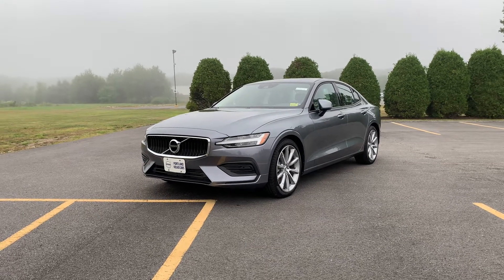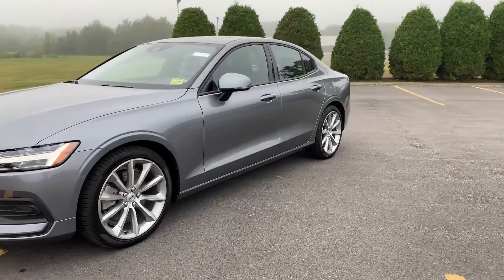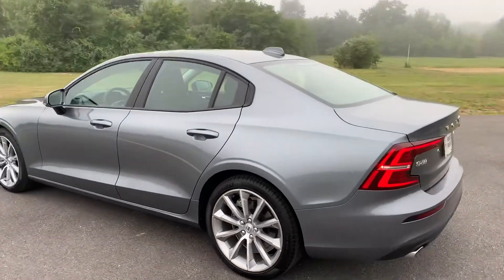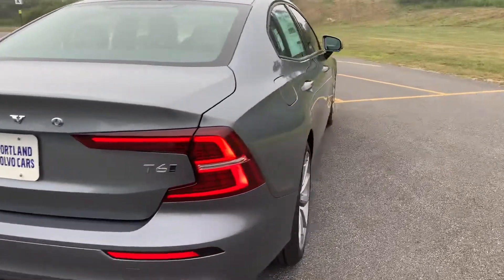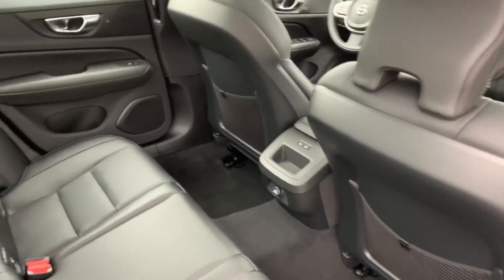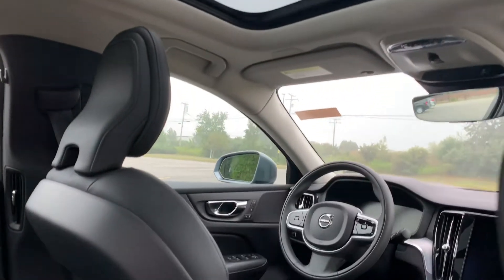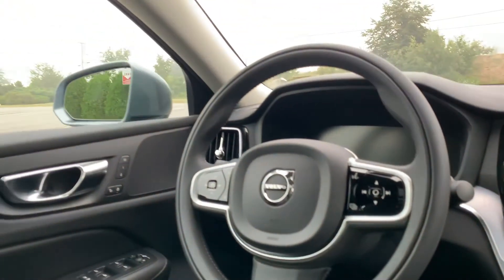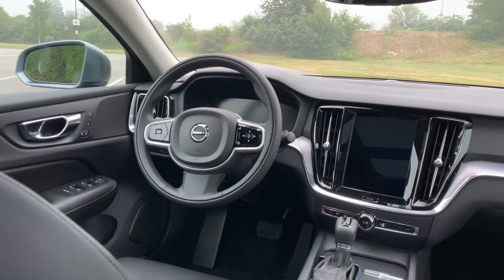2020 Volvo S60 T6 Walkaround with Heather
Quick tour of 2020 Volvo S60 T6 Momentum available for immediate delivery at Portland Volvo in Scarborough Maine. #20170